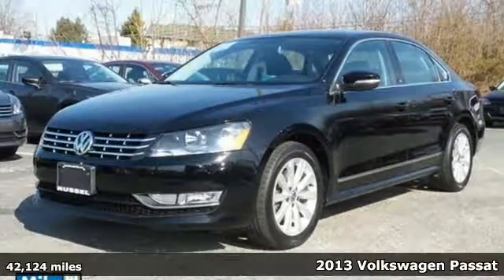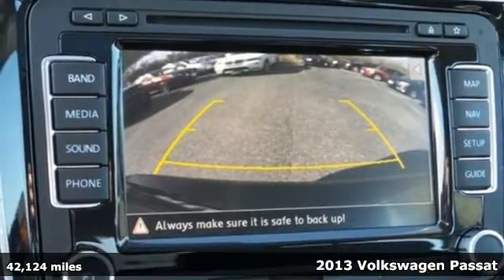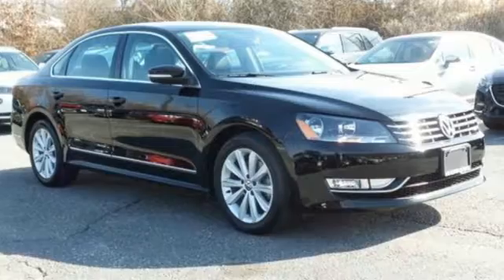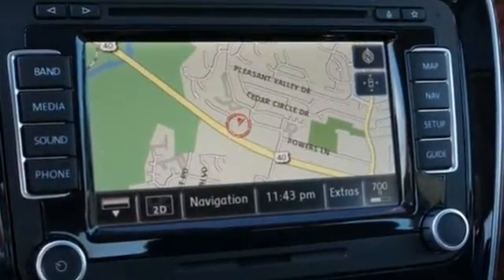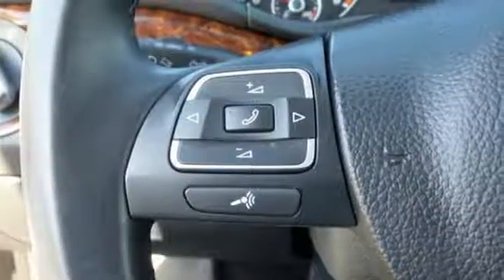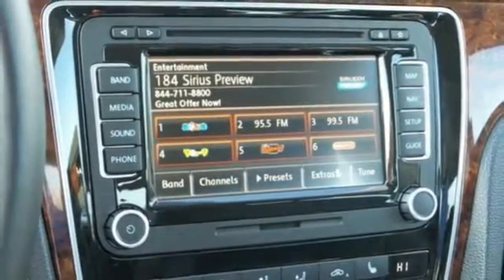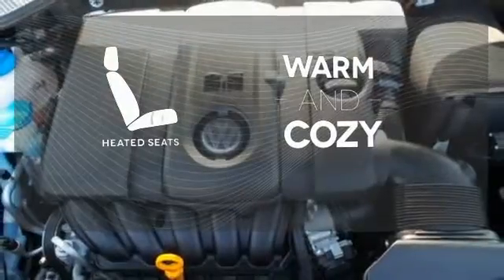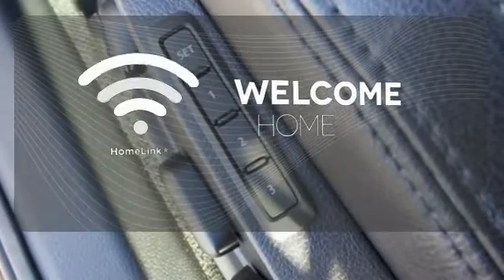Used 2013 Volkswagen Passat Baltimore, MD 5U067293 - SOLD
Year: 2013
Make: Volkswagen
Model: Passat
Trim: 2.5 SEL Premium
Engine: 2.5L 5-Cylinder DOHC
Transmission: 6-Speed Automatic
Color: Black
Interior: Titan Black
Mileage: 42124
Stock #: 5U067293
VIN: 1VWCP7A36DC067293
STILL UNDER FACTORY WARRANTY, LEATHER, ALLOY WHEELS, POWER MOONROOF, NAVIGATION, BACKUP CAMERA, UPGRADED SOUND SYSTEM, BLUETOOTH, LOCAL TRADE IN, and CARFAX ONE OWNER. 2.5L 5-Cylinder DOHC, Titan Black w/Partial Vienna Leather Seating Surfaces w/Dinamica, 17" Salamanca Alloy Wheels, ABS brakes, Compass, DVD-Audio, Electronic Stability Control, Front dual zone A/C, Heated door mirrors, Heated front seats, Illuminated entry, Low tire pressure warning, Navigation System, Power moonroof, Remote keyless entry, and Traction control. brbrVolkswagen has outdone itself with this great 2013 Volkswagen Passat. Refinement at this price just doesn't get any better! You really gotta love this car. If you wanted extras, it's got 'em, and we're not just talking extra cupholders here. *Your additional costs are sales tax, tag and title fees for the state in which the vehicle will be registered, any dealer-installed options (if applicable) and a $299 dealer processing fee. Prices are subject to change, and prior sales are excluded from these offers. While every reasonable effort is made to ensure the accuracy of this information, we are not responsible for any errors or omissions contained on these pages. Please verify any information in question with the dealer.

Address:
6624 A Baltimore National Pike